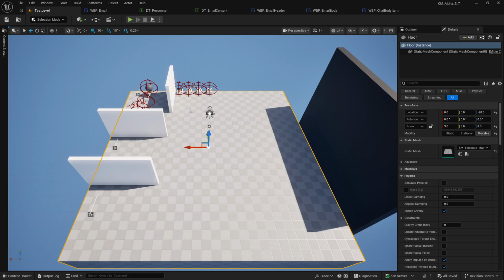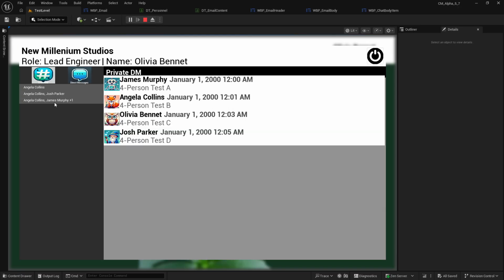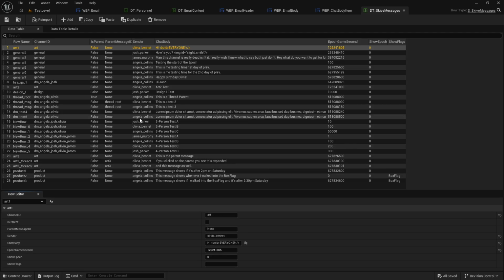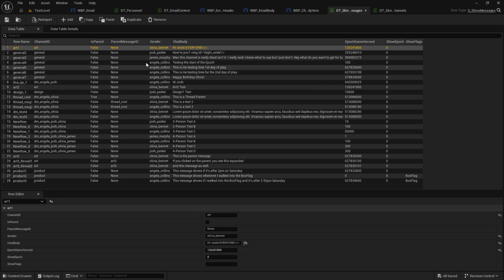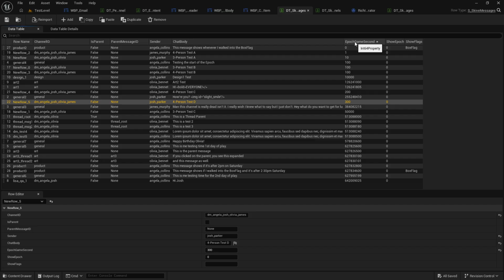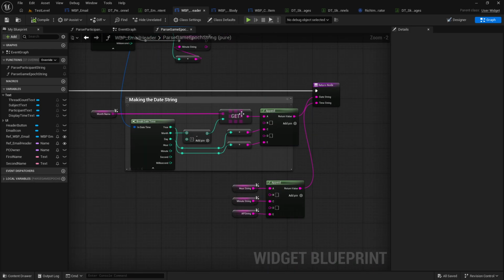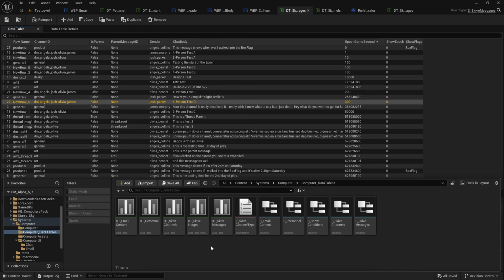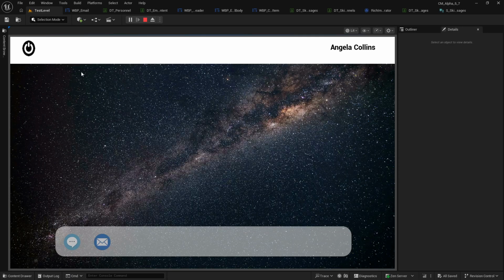Closing Millennium: Road to First Playable #7 Interactive Computers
Back with a new one! I've been at work building the computer interface the player will use when looking at email and chat. I'm not wholly done with computers yet but I'm on my way!